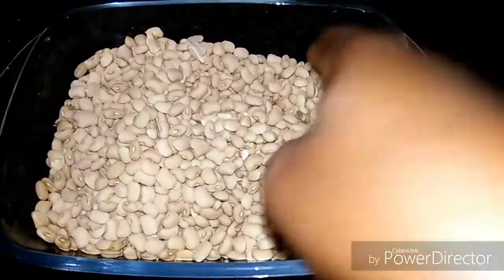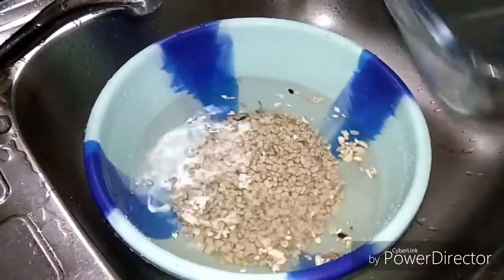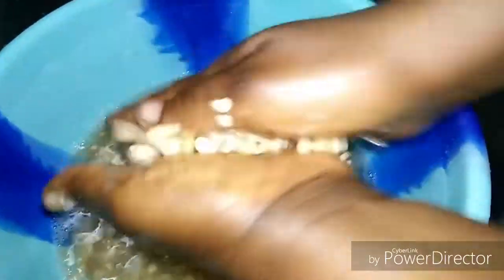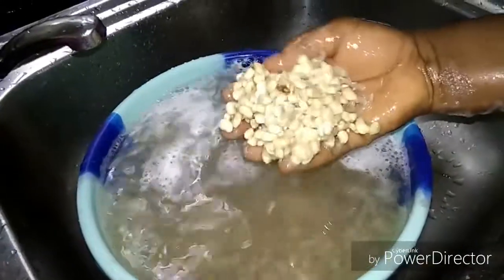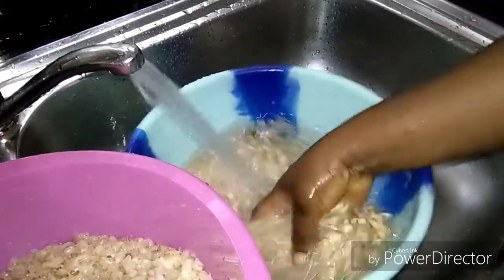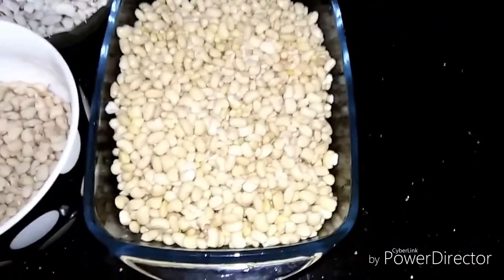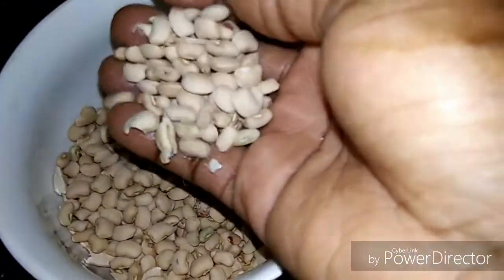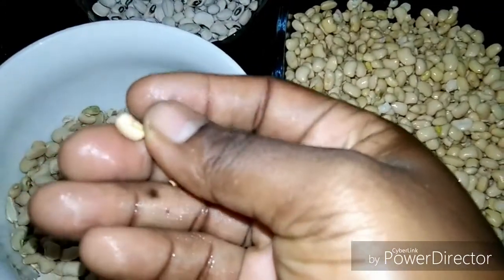HOW TO PEEL BEANS WITHIN TEN MINUTES | QUICK AND EASY METHOD YOU NEED TO TRY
Peeling of Beans can be very frustrating sometimes because of the stress. you don"t have to worry anymore
  if you follow this method carefully.. it works like magic.